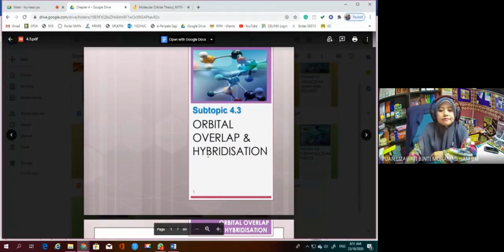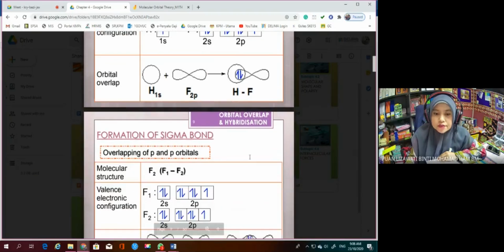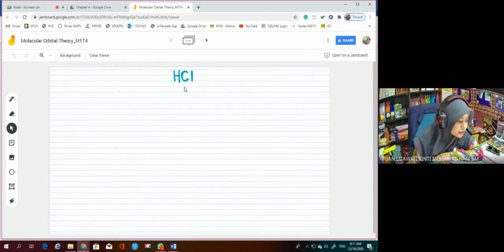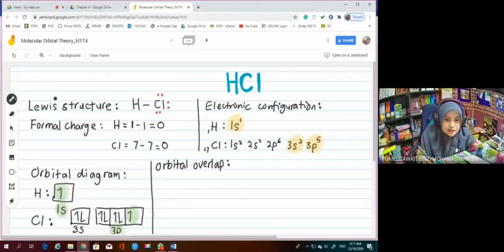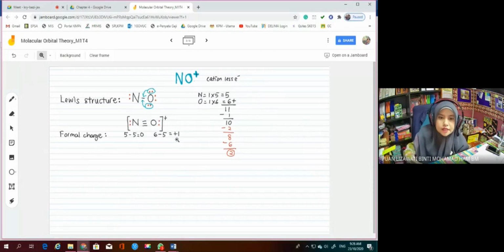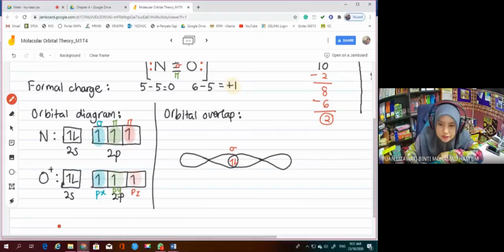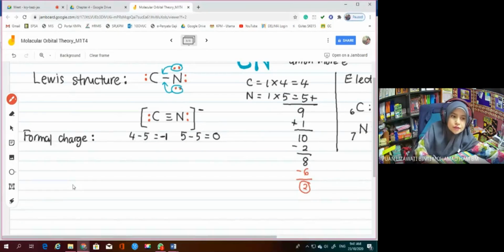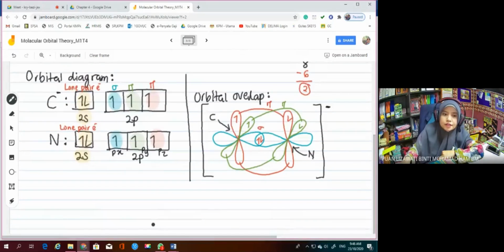Valence Bond Theory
This video discussed:
- meaning of valence bond theory
- the formation of sigma bond and its example
- the formation of pi bond and its example
- drawing the orbital diagram for central and terminal atom
- drawing overlapping orbital for sigma bond and pi bond for neutral molecule, cation and anion
- guideline how to explain the overlapping orbital